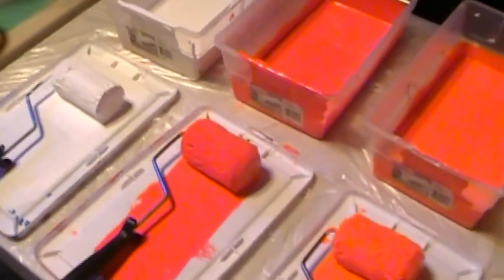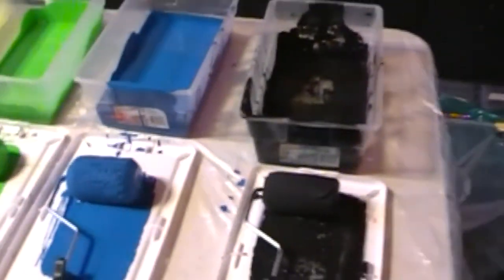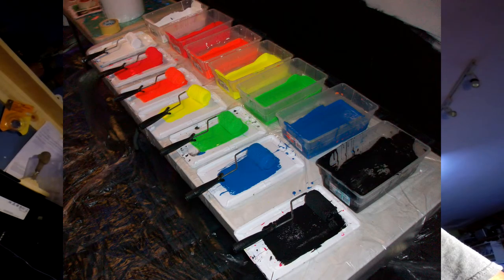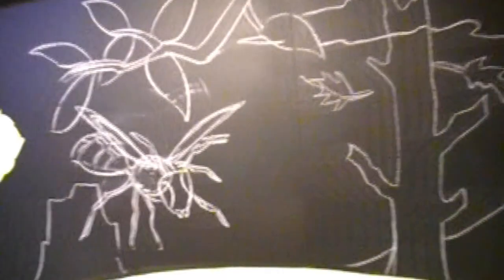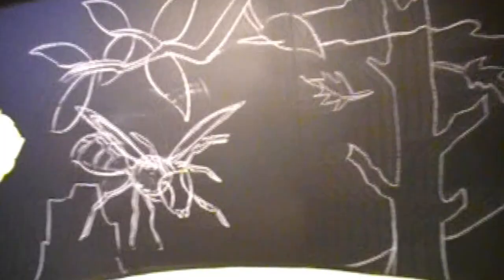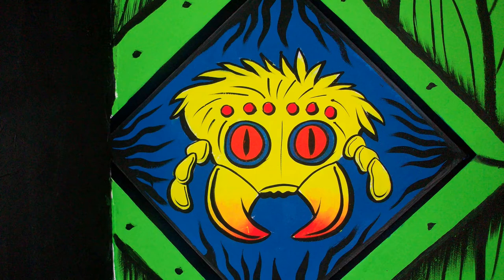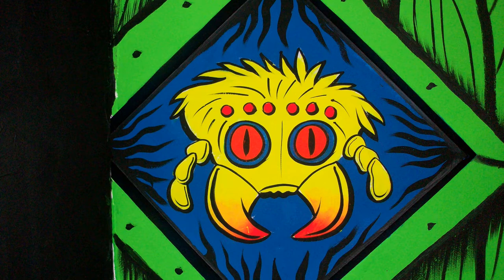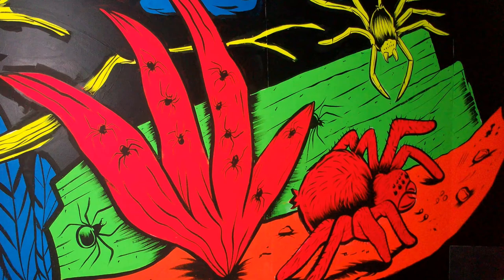CHROMADEPTH 3D BLACKLIGHT ART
This is a mini-tutorial on how I work in dayglo color and the chromadepth technique.

Go here to find out more about chromadepth and to purchase glasses.
Check out "Gilbert" in the gallery, that's my art.